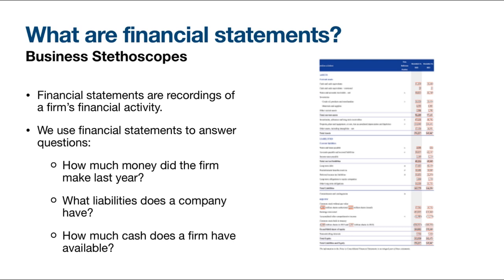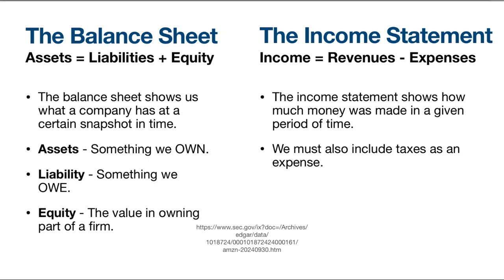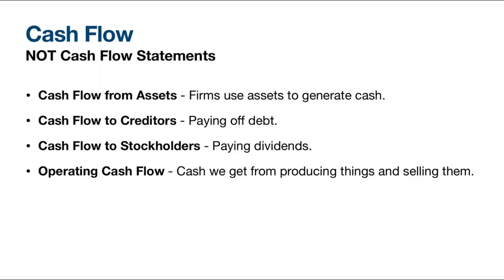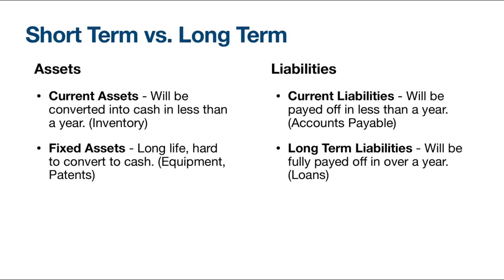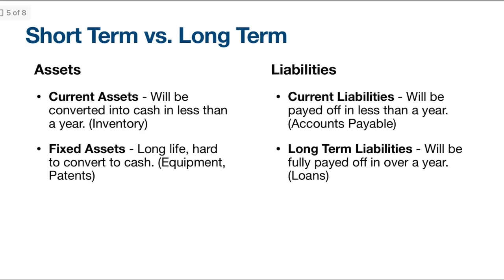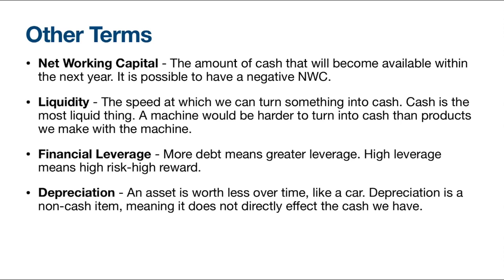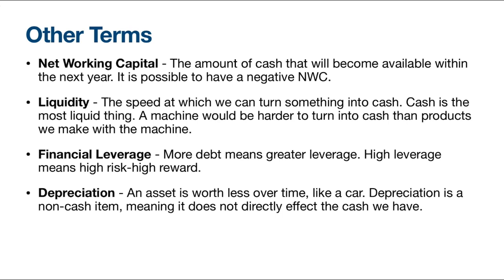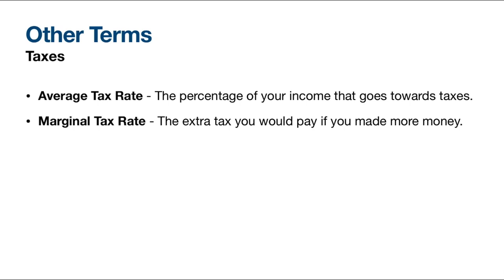Basic Finance: Financial Statements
This video provides an overview of financial statements and discusses the application of financial statements in every day life. This video is meant top help with homework problems and conceptual understanding.